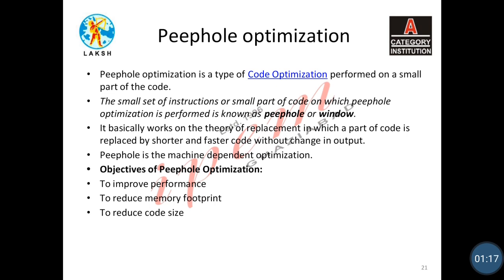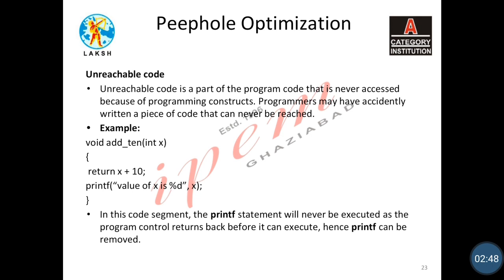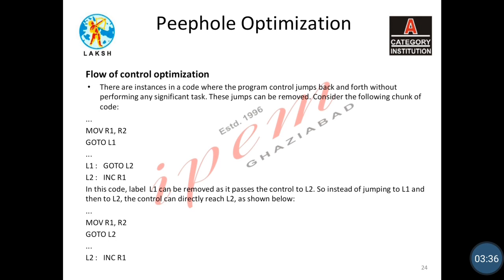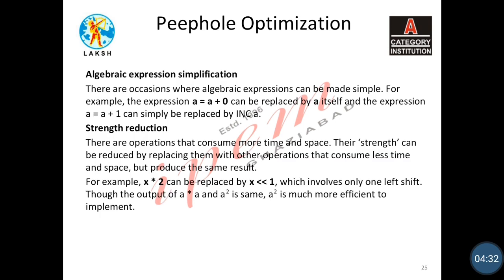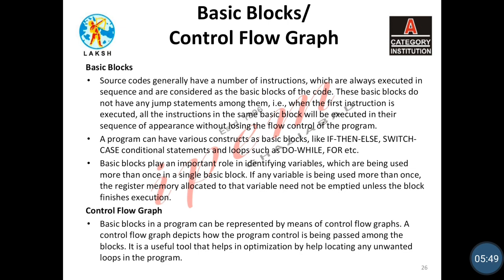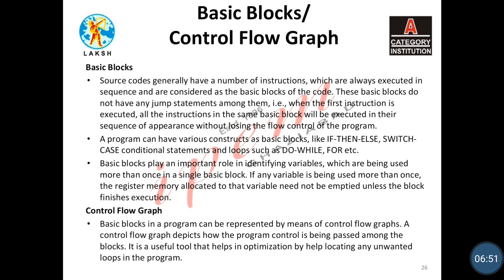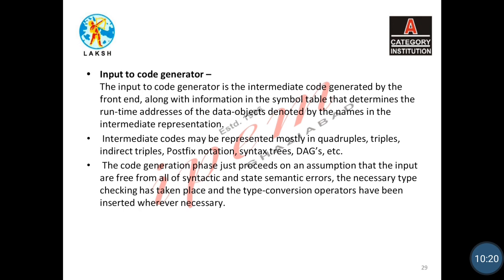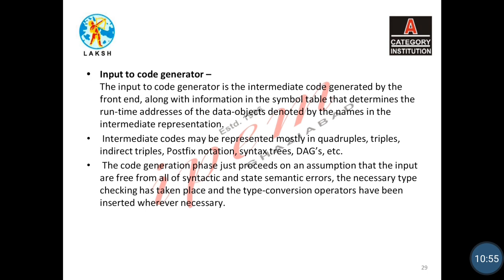Code Generation Unit 5 L2 Compiler Design MCA Sem IV Huma Juneja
This video lecture describe Peephole optimization, Basic blocks and issues related to code genration phase.